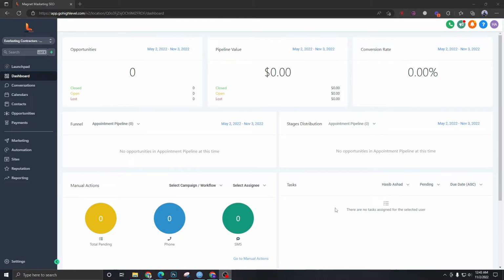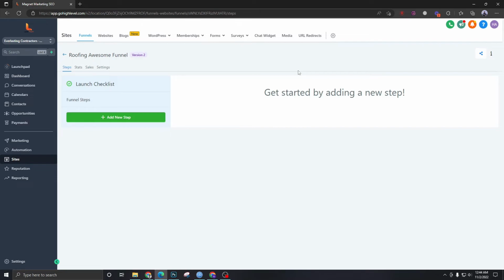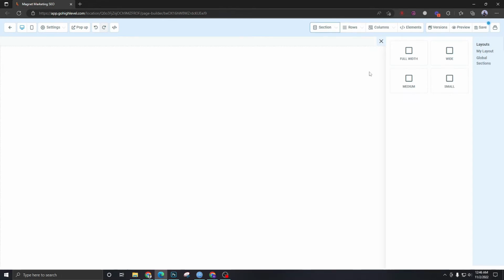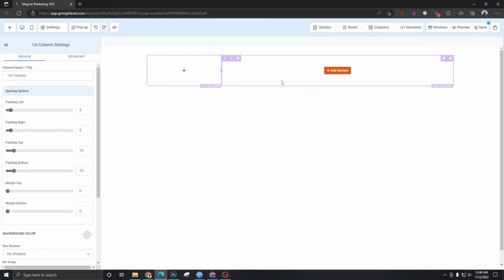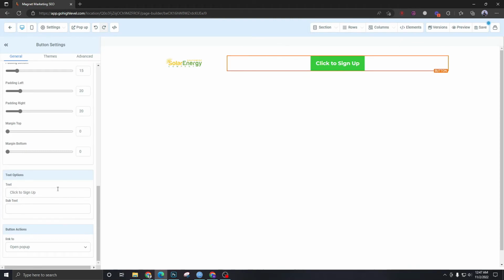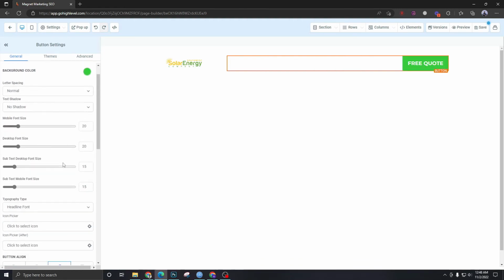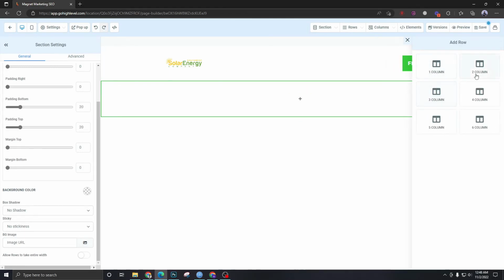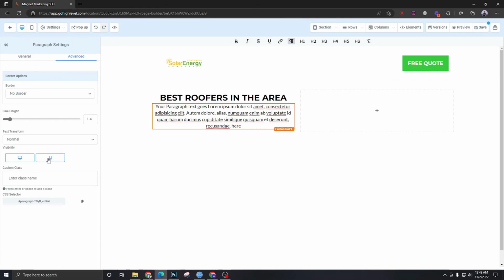GoHighLevel Tutorial For Beginners - 28. Introduction To HighLevel Funnels & Funnel Builder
In this video, we are going to learn what are funnels in GoHighLevel and how to create them using GHL funnel builder.
The process of creating funnels is easy as how cool your funnel will look depends on how much time you spend on it.